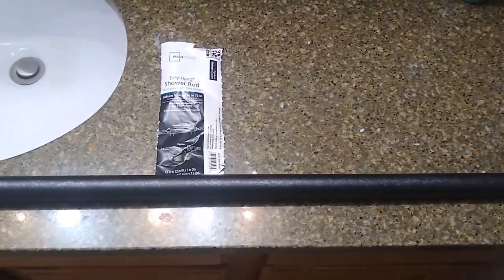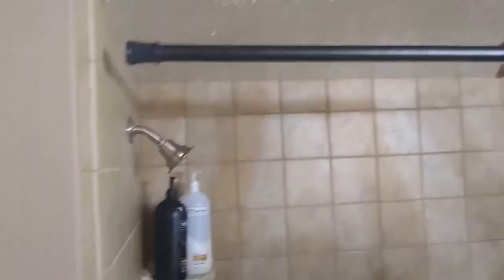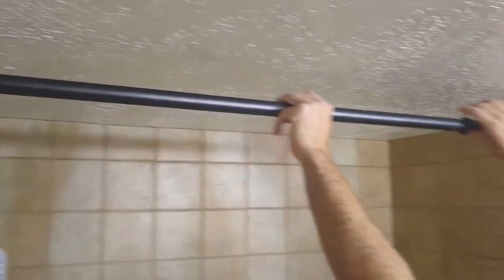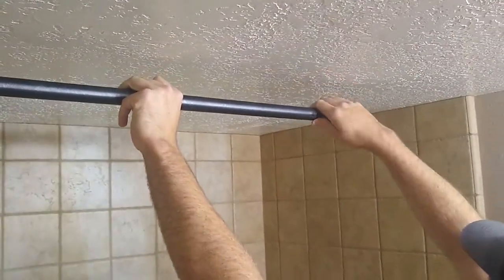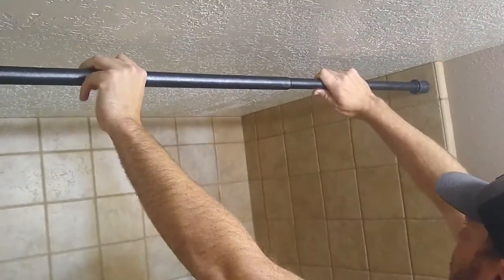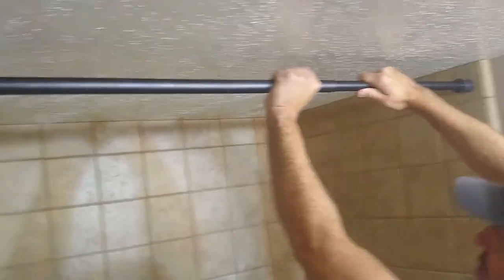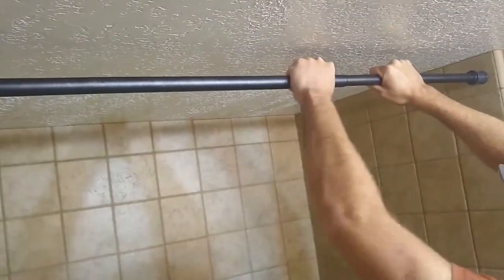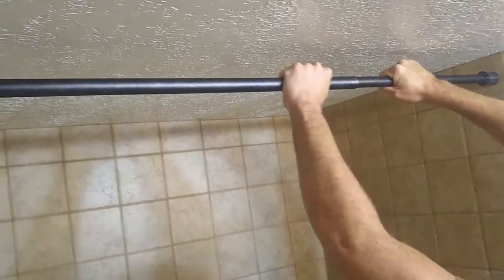How to install a shower rod DIY video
Today we will show you how we installed the easy hang shower rod from Walmart. It is easy to install a shower rod by yourself. Watch this video to learn how to install a shower rod in your tub/shower combo.  We cannot be held responsible for any problems during your repairs or installations and cannot guarantee that this fixes your problems. Please take caution and wear appropriate safety gear. If you do not have experience with this type of project, please seek help from a professional. Any injury, damage or loss that may result from improper use of the tools, equipment, or from the information from this video is the sole responsibility of the user/viewer and not from Big Al Repairs.